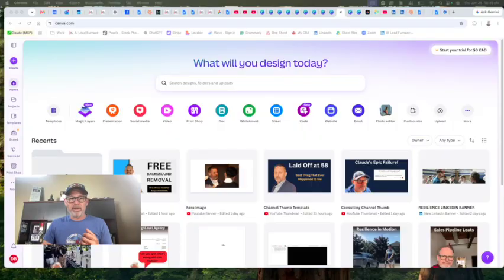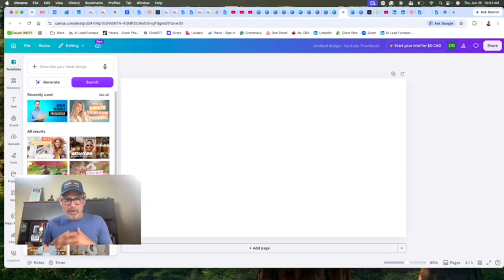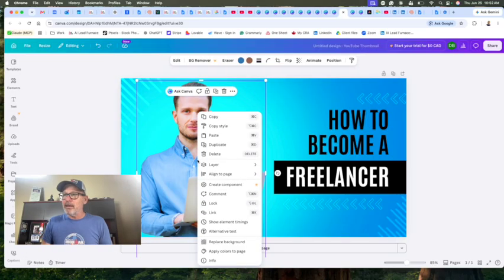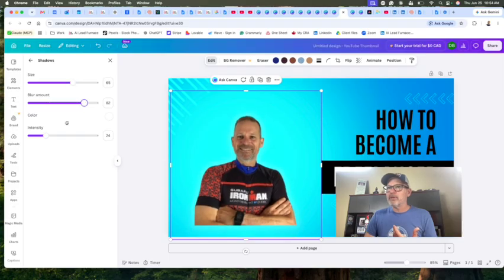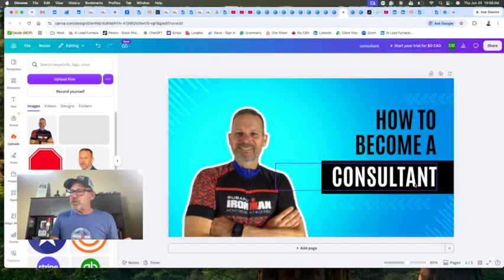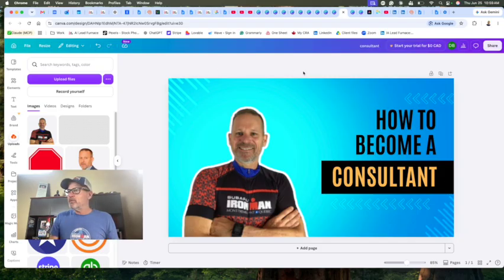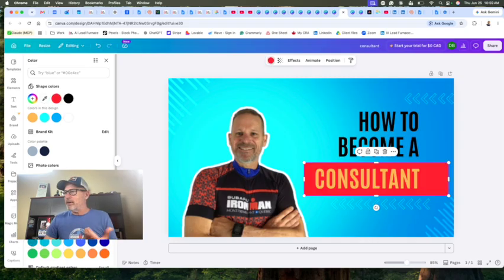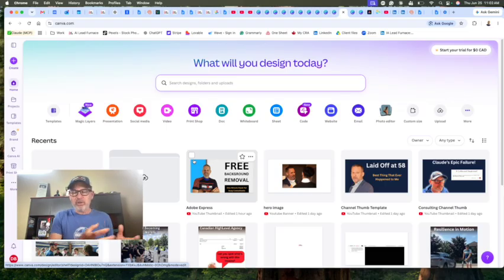Canva for Consultants: How to Create a YouTube Thumbnail From Scratch (Free Beginner's Guide)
If you've been putting off learning Canva because it looks complicated or you assume you need a design background — this video will change that today.

Canva is one of the five free tools I use to run my consulting practice, and it's the one that most directly affects how professional your business looks to the outside world. In this beginner's walkthrough, I'll show you exactly how to get started and create your first real digital asset — a YouTube thumbnail — from scratch.

Here's what I cover:

✅ What Canva is and why it's the right design tool for consultants with no design background

✅ Free vs paid — exactly what you get on the free plan and what's locked behind Pro

✅ How to navigate Canva for the first time without getting lost

✅ Step-by-step: building a YouTube thumbnail template you can reuse for every video

✅ How to customize text, images, colours, and layouts to match your brand

✅ How to download and use your finished asset

By the end of this video, you'll have a reusable thumbnail template and enough confidence in Canva to start building every other digital asset your consulting business needs — proposals, social posts, lead magnets, one-pagers.

This is the starting point. Everything else builds from here.

Curious how I run the day-to-day of my consulting practice? Use the free guide link below to join the community:

Free guide → How to land your first three consulting clients without a sales background

If you're 50+, recently laid off, and building a consulting practice, this is for you.

I'm one year ahead of you, learning this out loud so you don't have to figure it out by yourself.